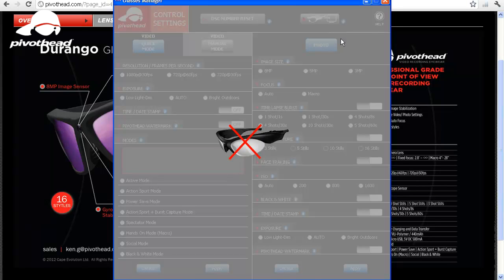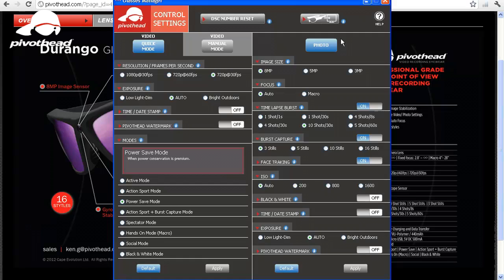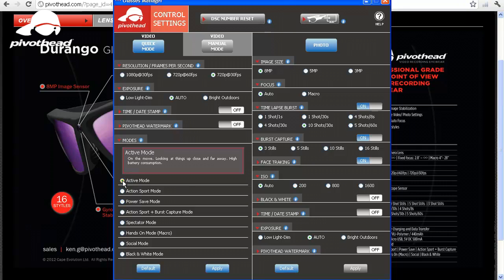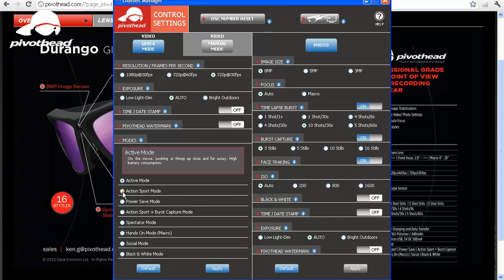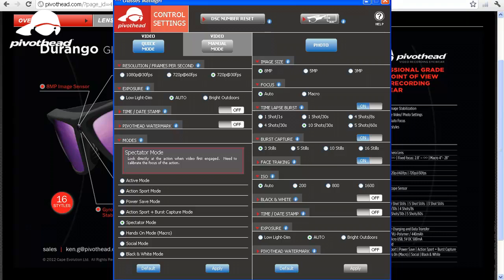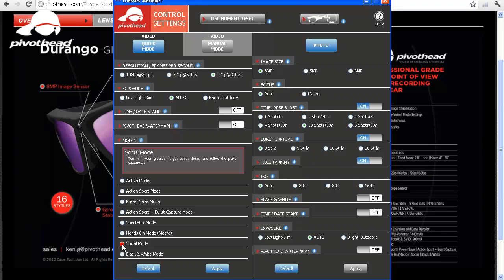How Do I Change My Mode Settings On My Pivotheads?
Use the Control Settings software to switch between Action Mode, Social Mode, Black and White mode, and many more...